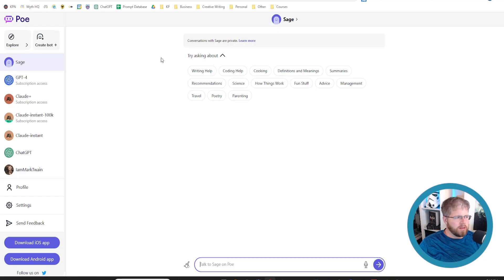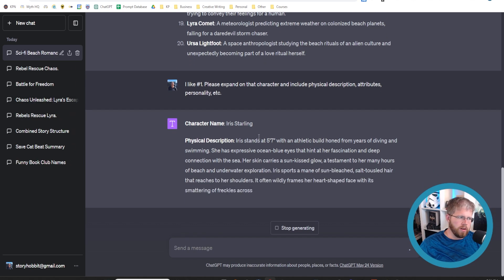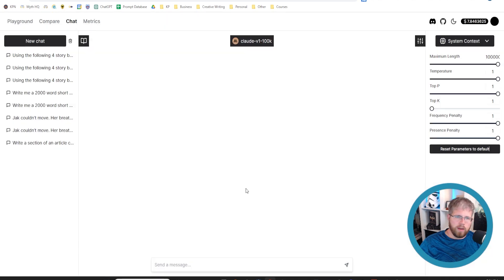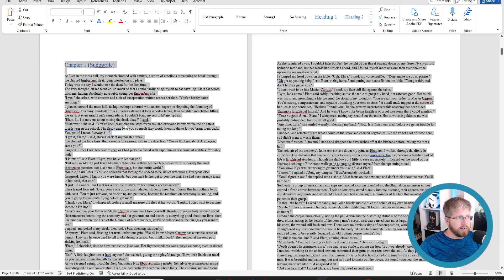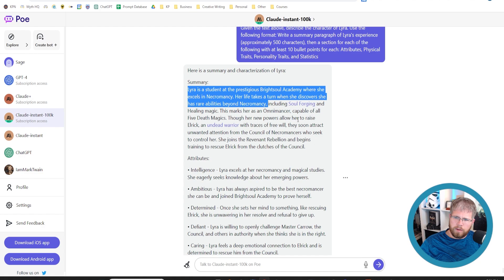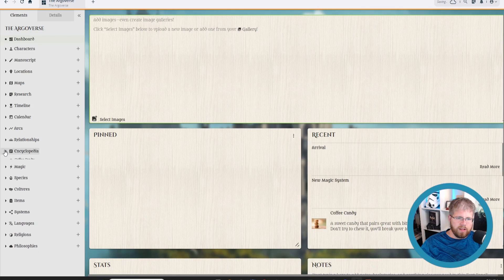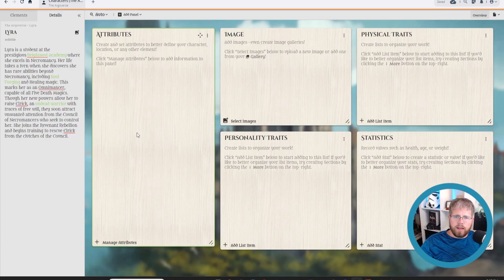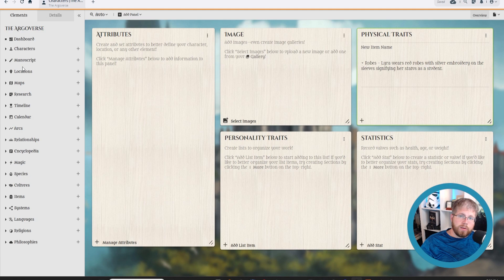How to Create a Story Bible with AI (ChatGPT/Claude)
One of my most requested videos is how to use AI to create a story bible. Today we're looking at two different methods (one with GPT-4 and the other with Claude+ 100K), along with Campfire to do just that.

Find me!